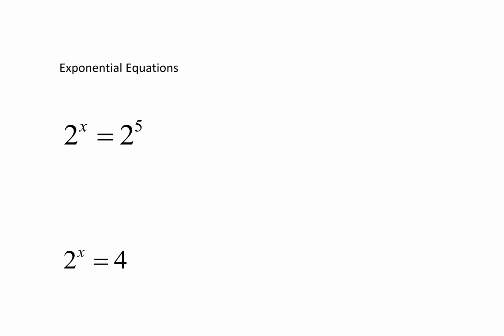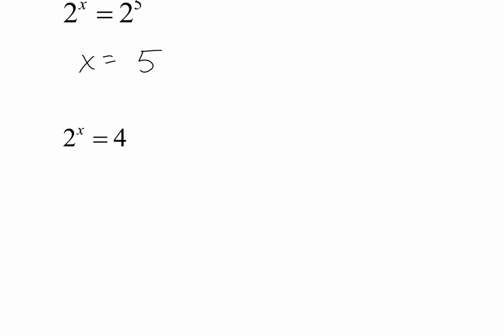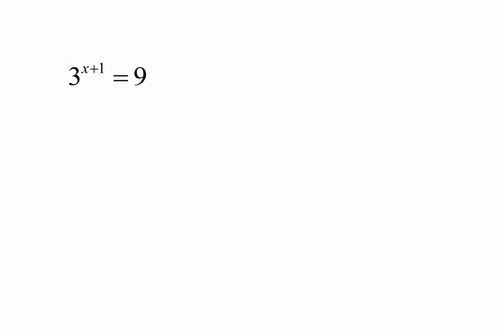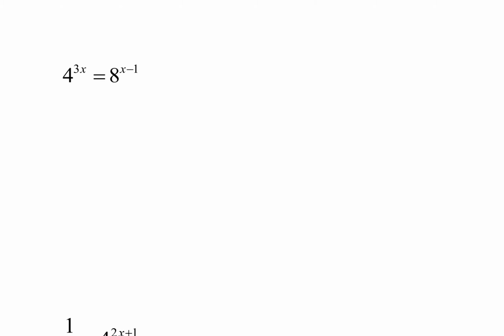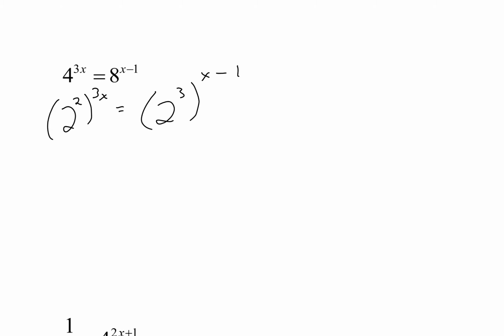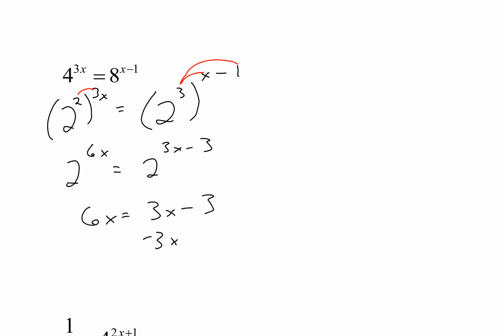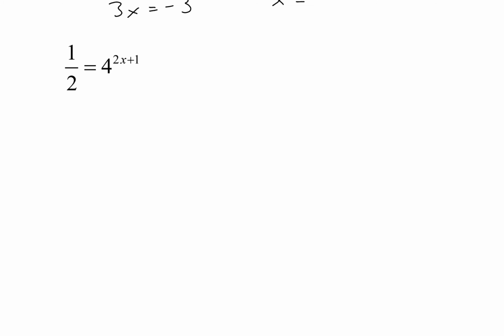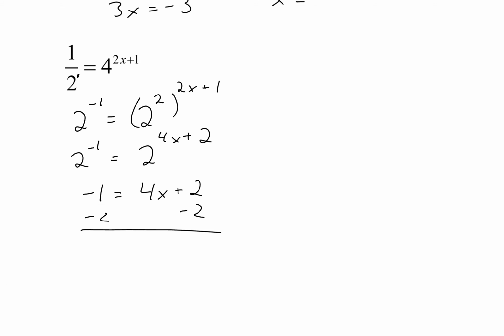Standard 36 Exponential Equations